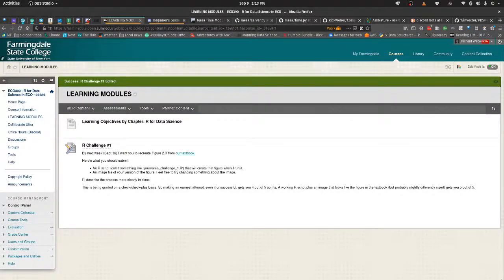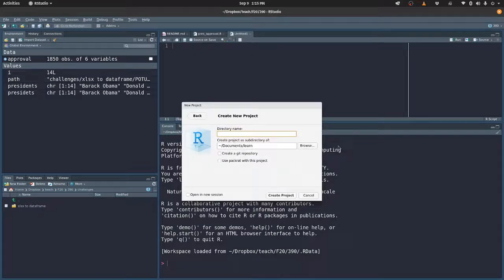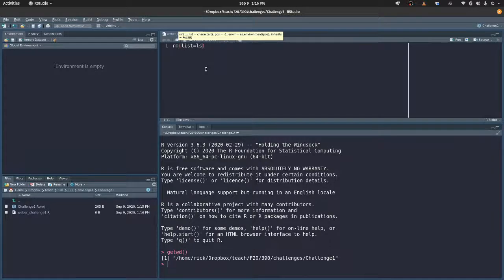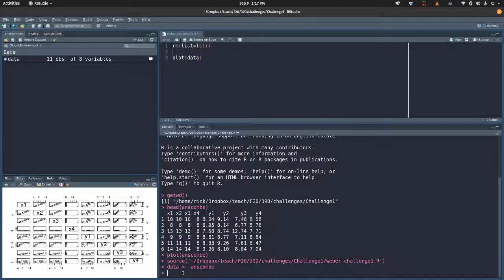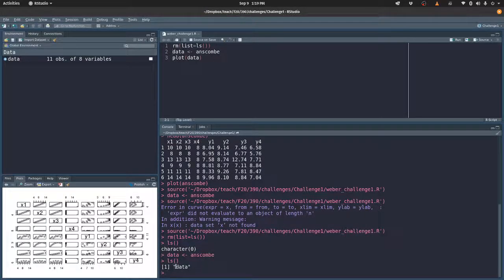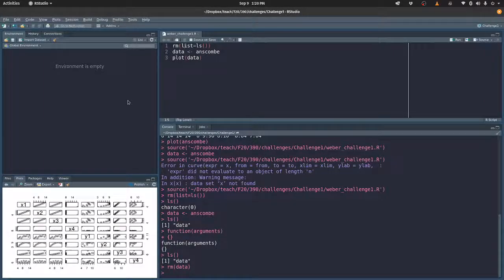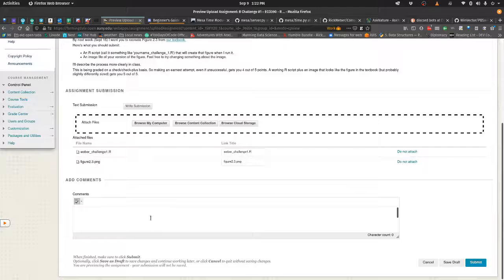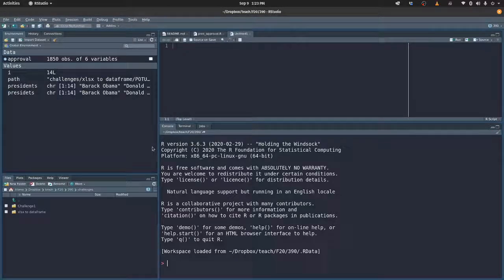Submitting your first coding challenge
Instructions on what to submit and some pointers for getting started.